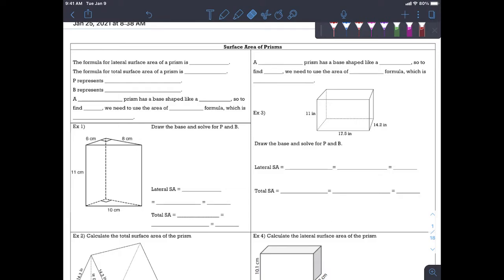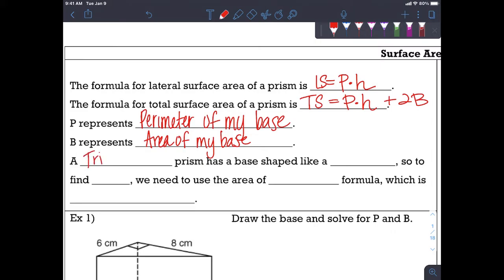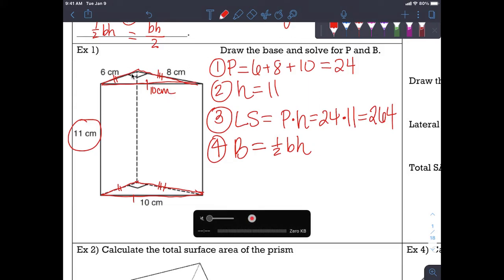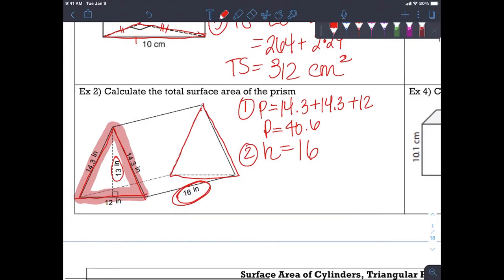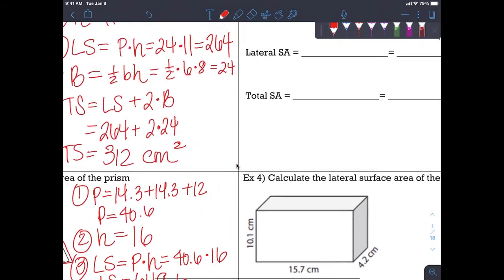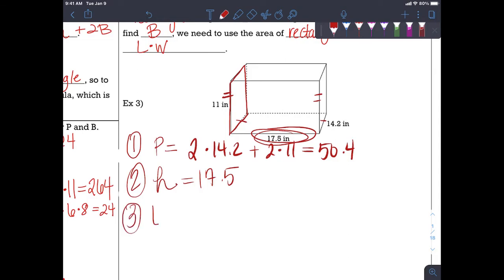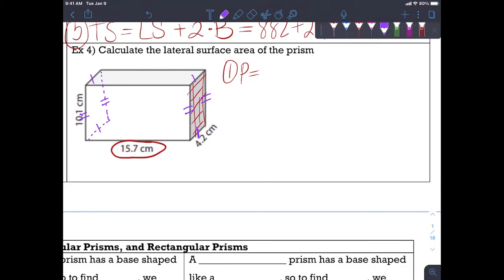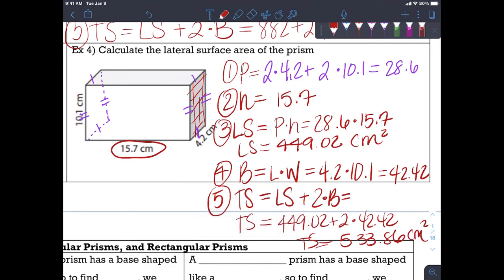Surface Area of Prisms